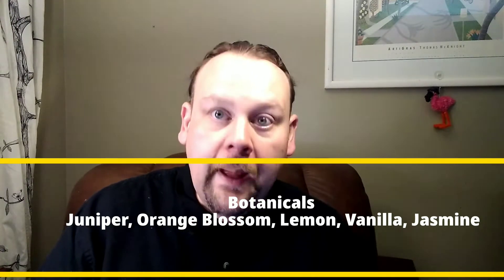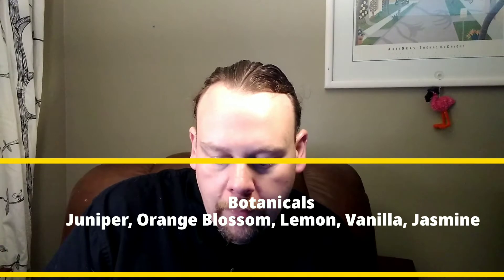Porto de Indias Gin Review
all right here we go we're getting back into this full throttle!!
 hopefully this attempt will make up for the last few horrible sound issues I've had I finally get to go back to Spain tonight and enjoy this beautiful vanilla inspired gin